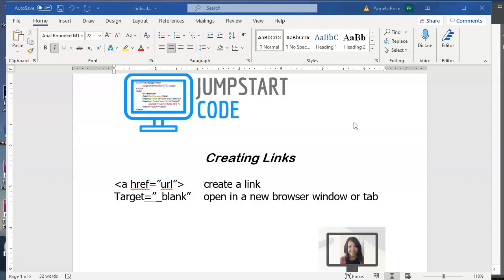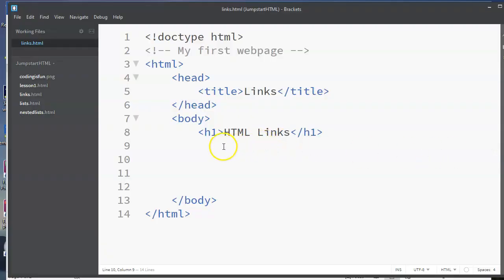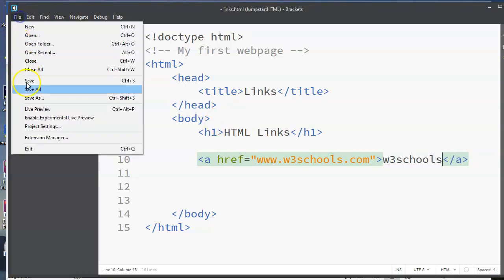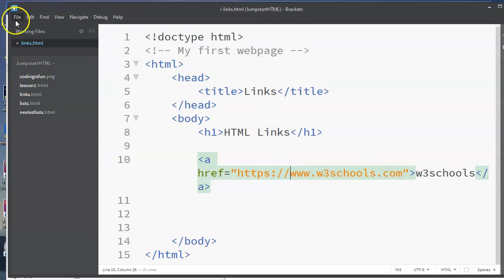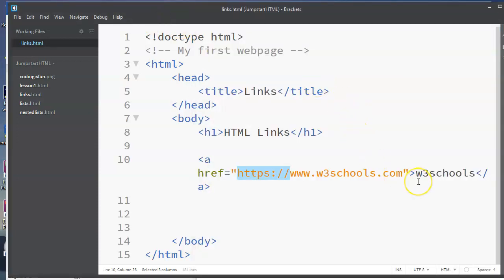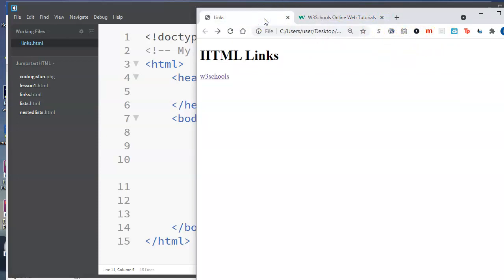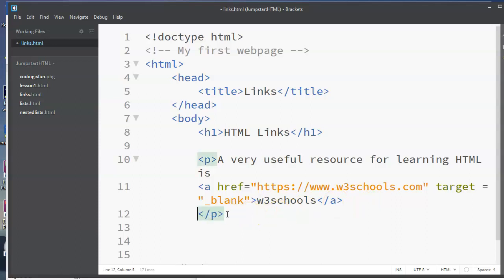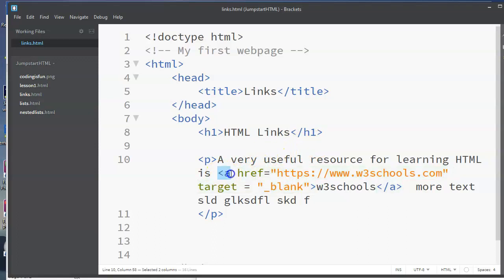Creating simple links in HTML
Using the a tag to create a link to another page.